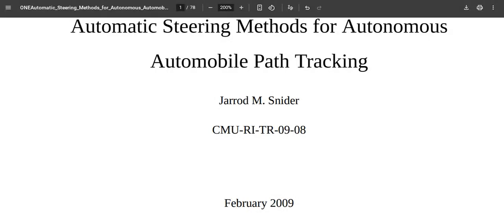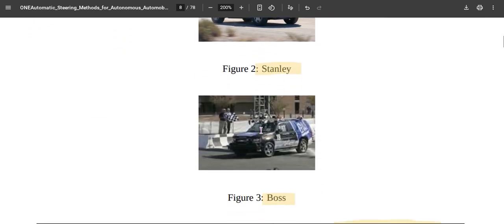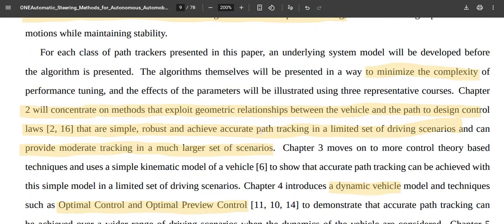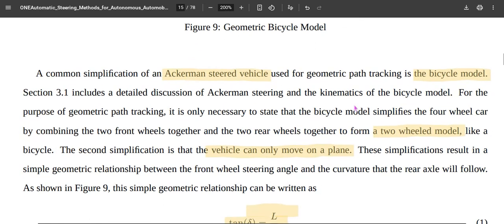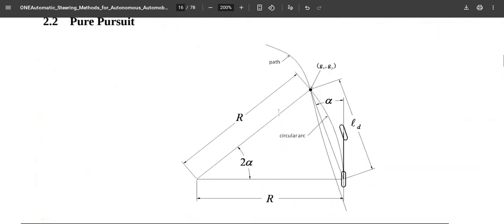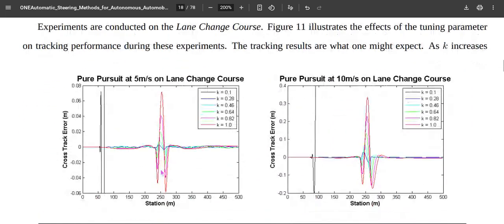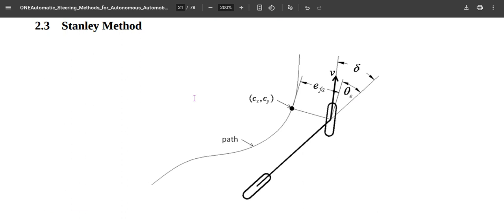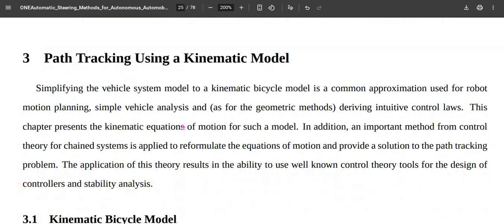Steering Methods for Self-Driving Cars